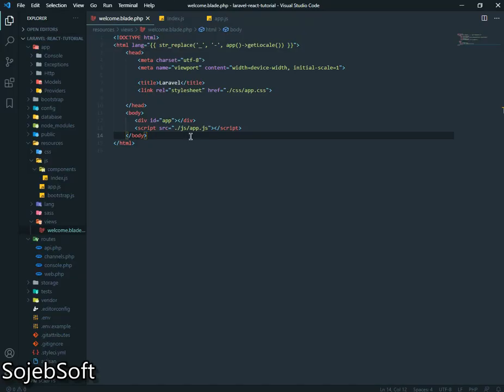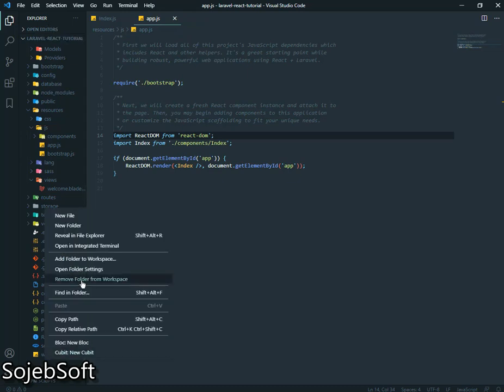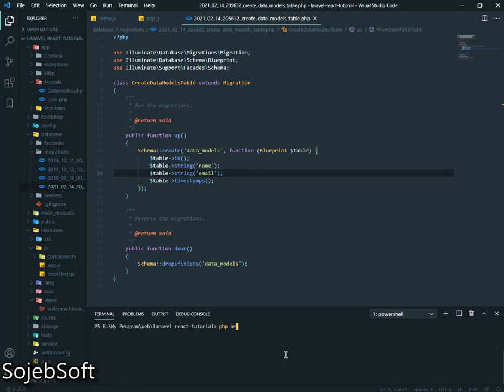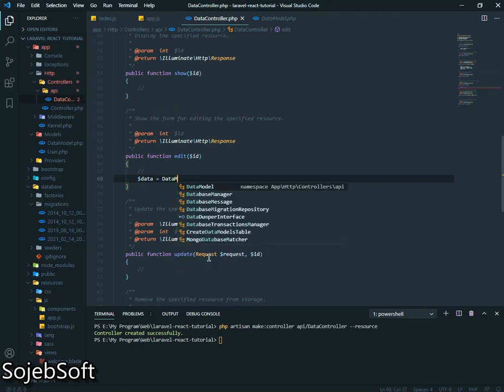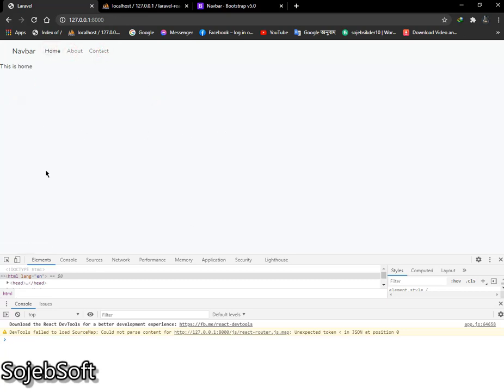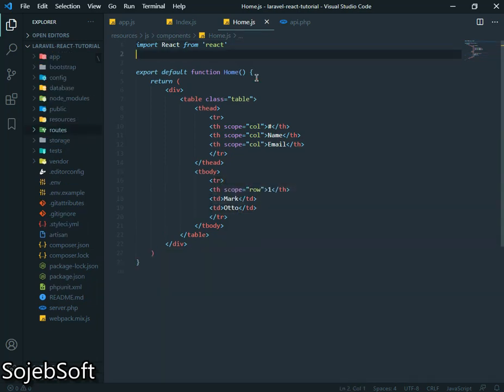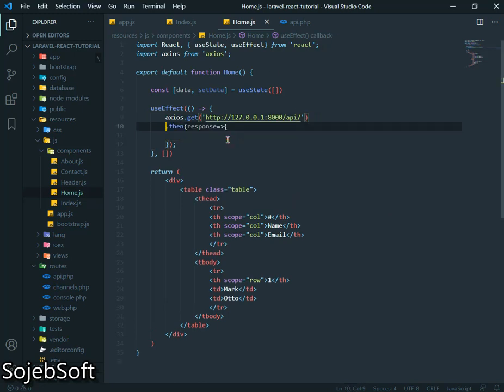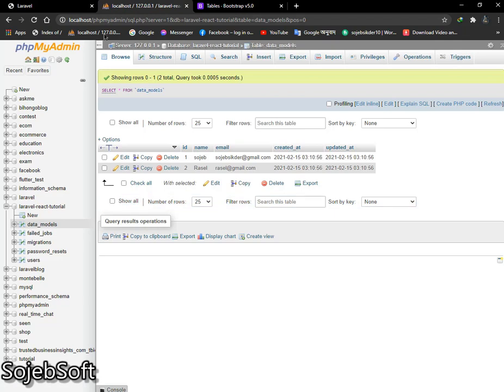Fetch data | CRUD | React js in Laravel 8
In this Fetch data | CRUD | React js in Laravel 8 video we will learn how to fetch data using react js in laravel 8.